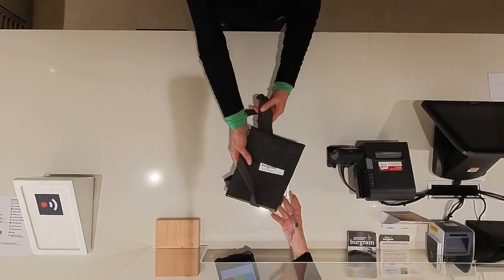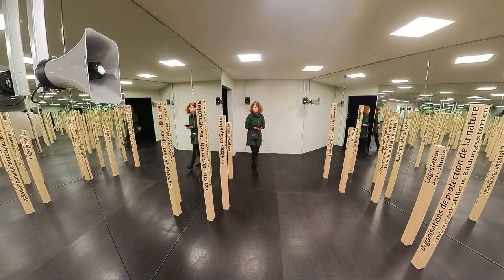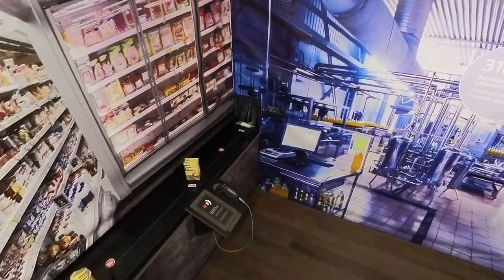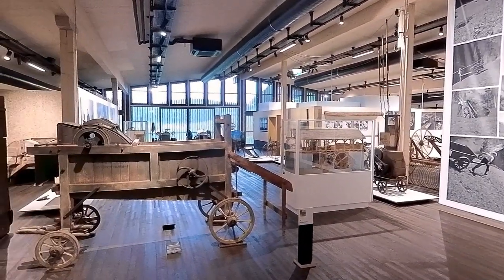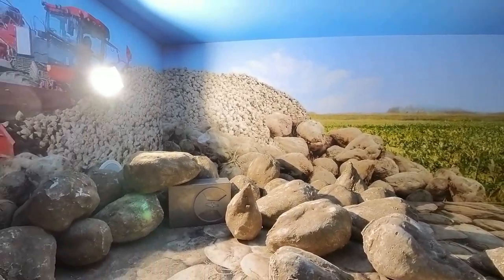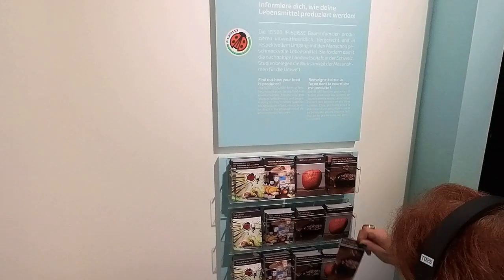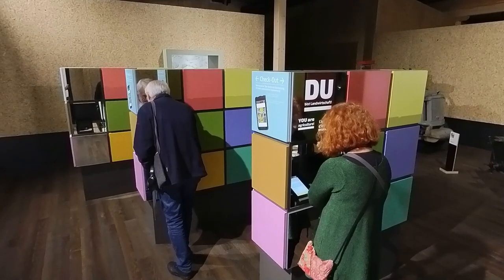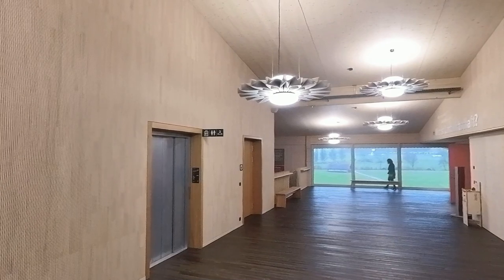Swiss Museum of Agriculture, Winner of Meyvaert Museum Prize for Environmental Sustainability 2023